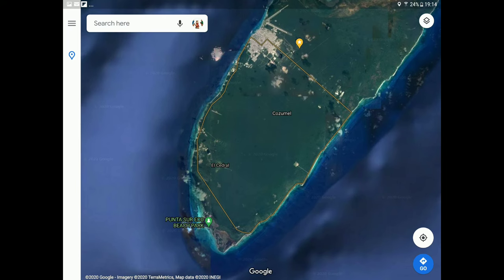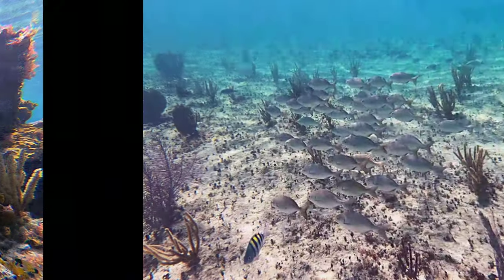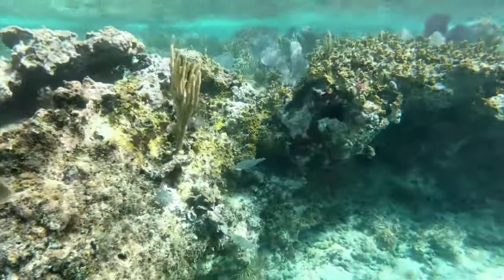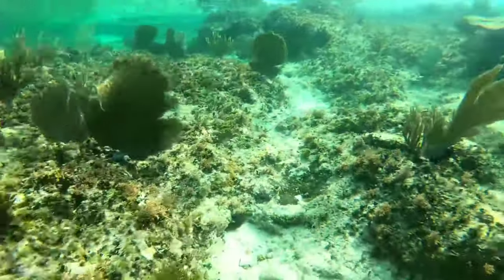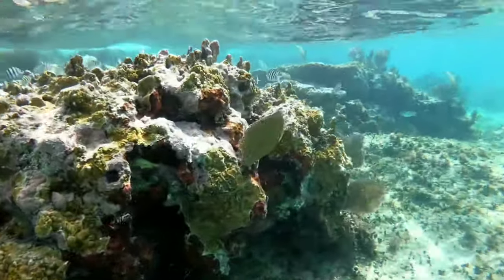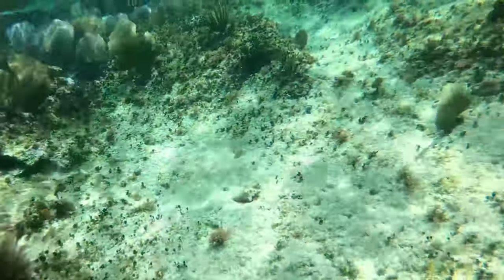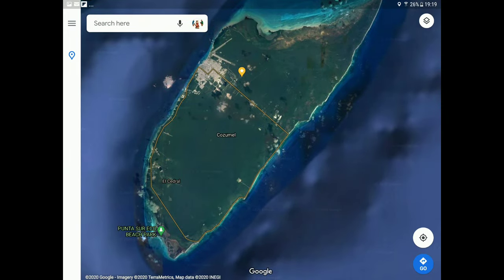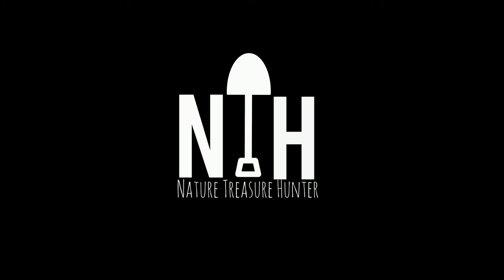The best free Snorkeling in Mexico! Cozumel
The best place to go If you want to experience the best free snorkeling in Mexico. + one extra tip where to go when you finish snorkeling.